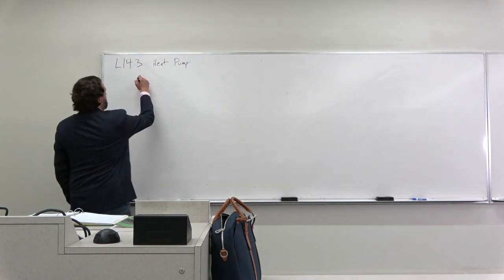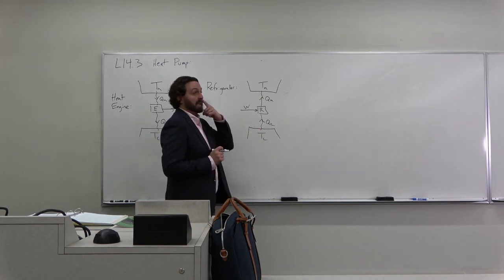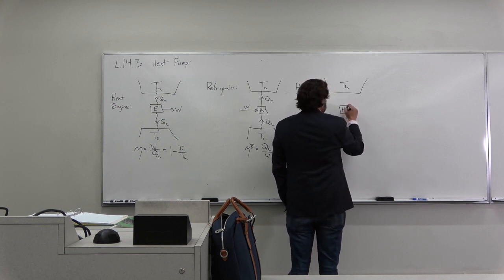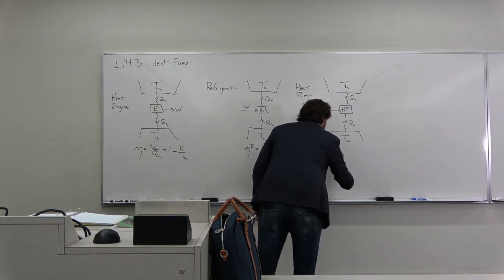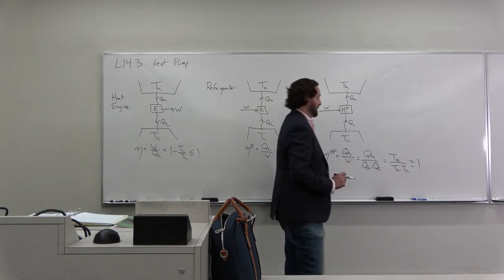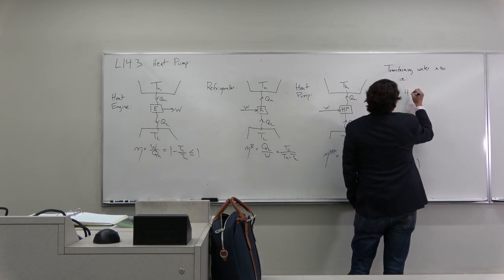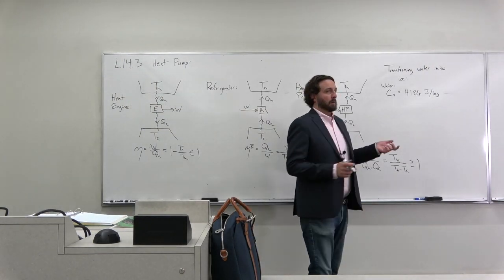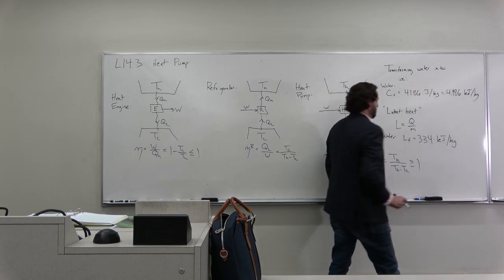Thermodynamics and Kinetic Theory - L14.3 Carnot Heat Pump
Description: Using the Carnot cycle for a heat pump